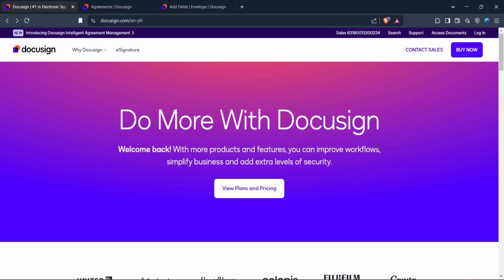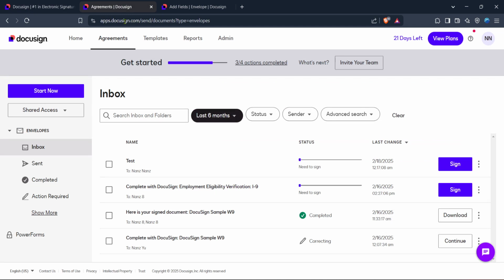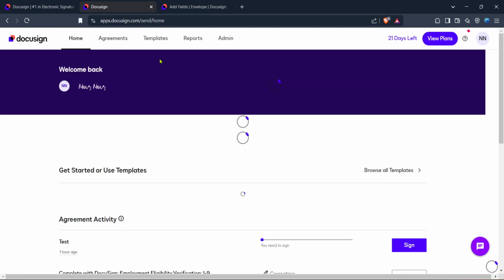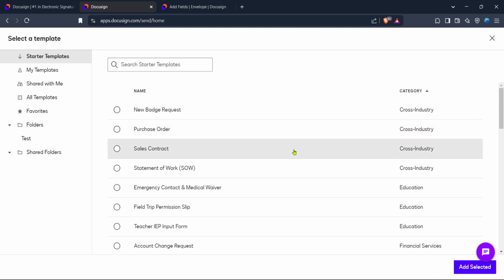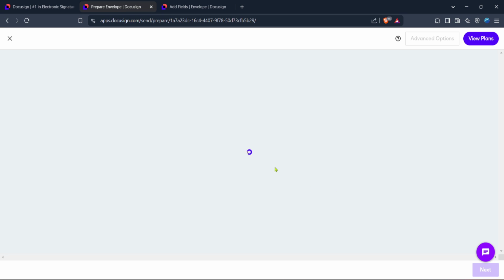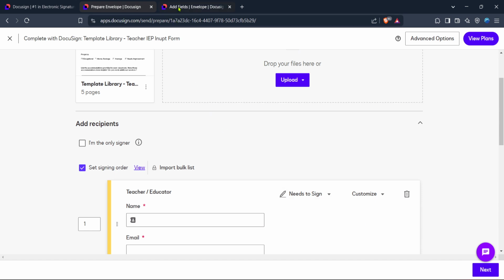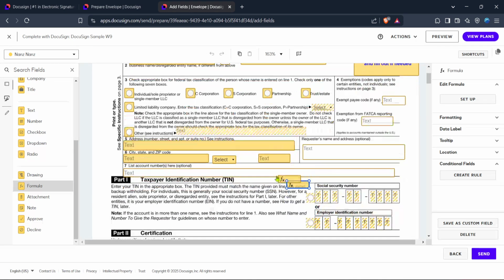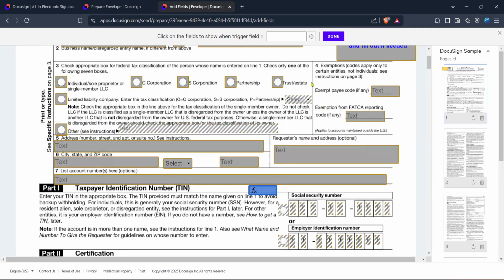How to Set Up Docusign Conditional Logic (Full 2025 Guide)